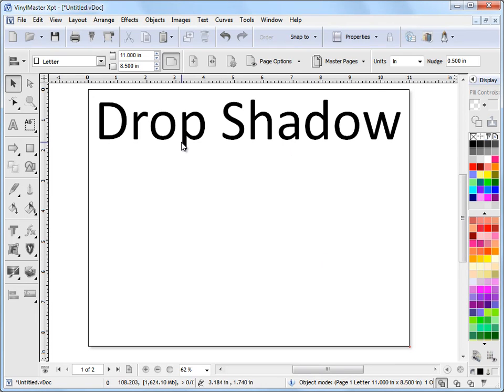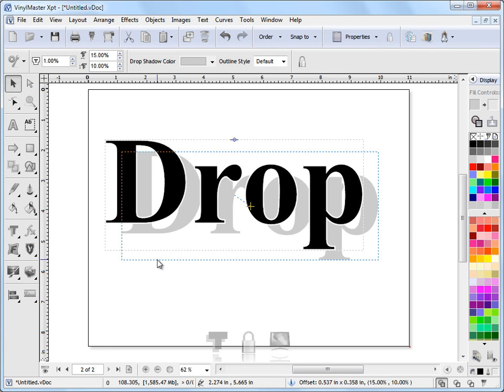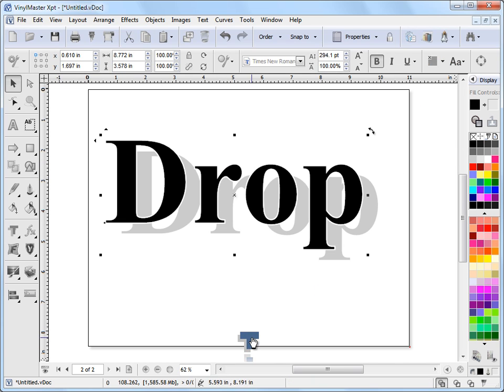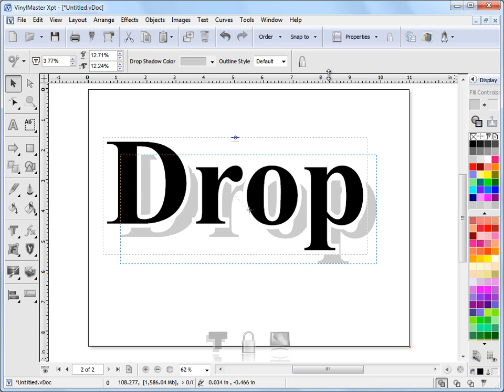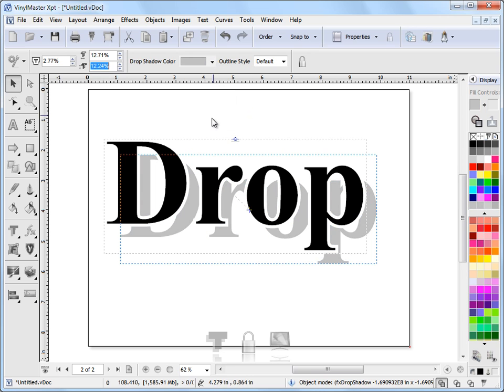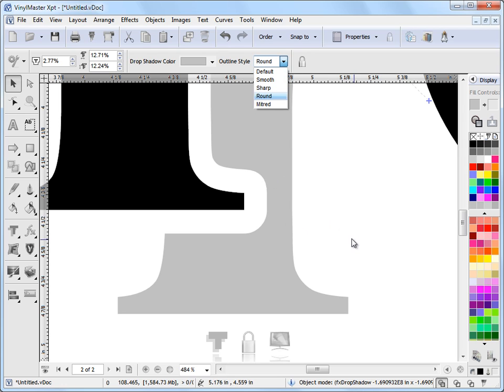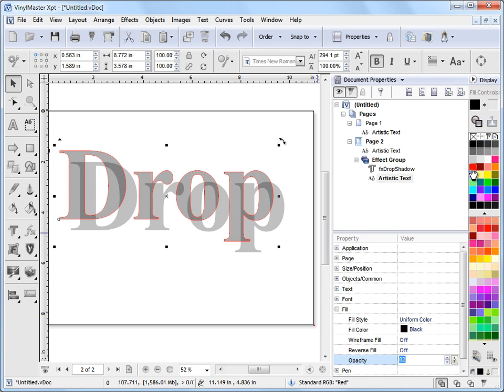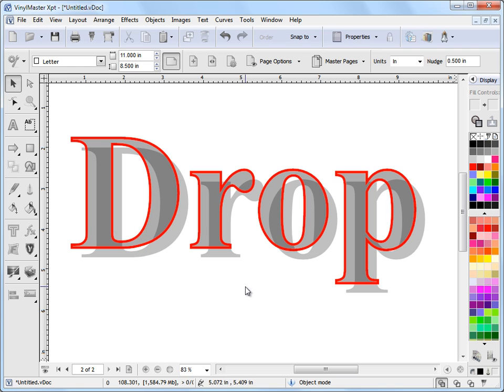Working with Drop Shadows in VinylMaster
Where and how to work with Drop Shadows in VinylMaster